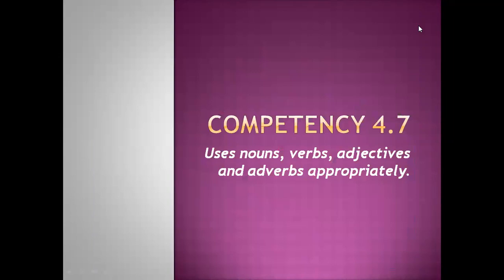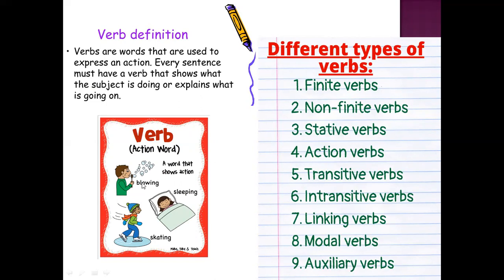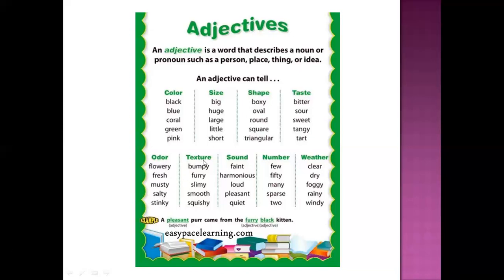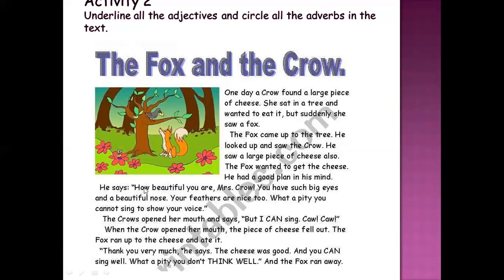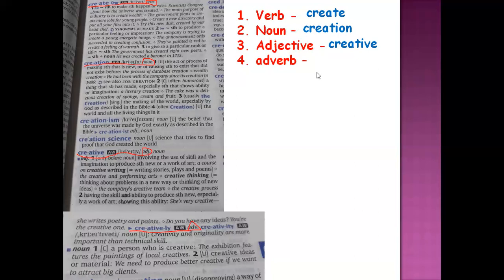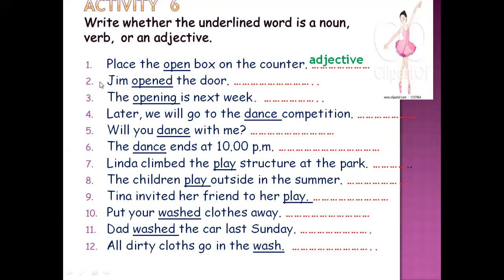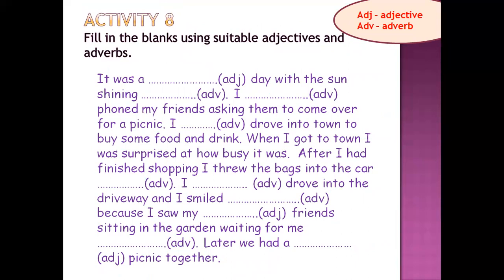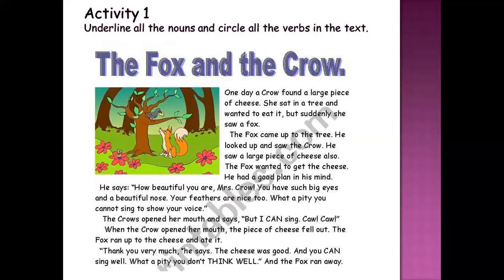English Grade 10 -competency level 4 .7- Uses nouns ,verbs, adjectives and adverbs appropriately.